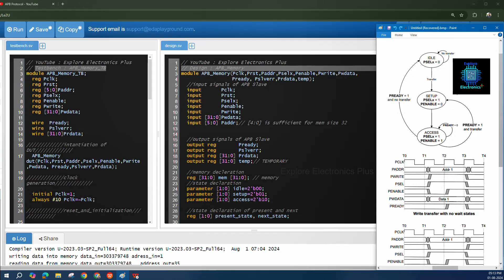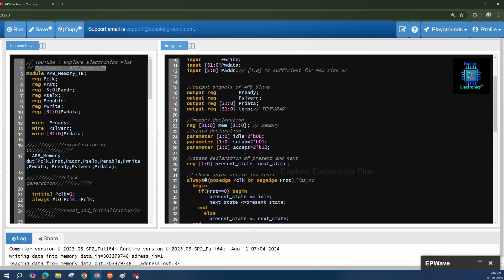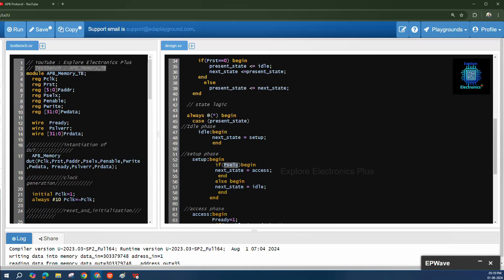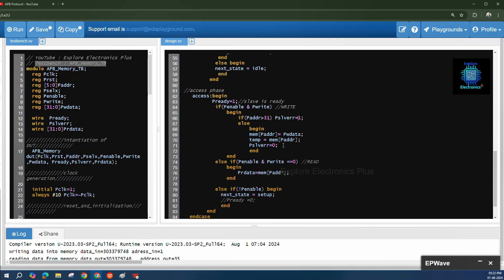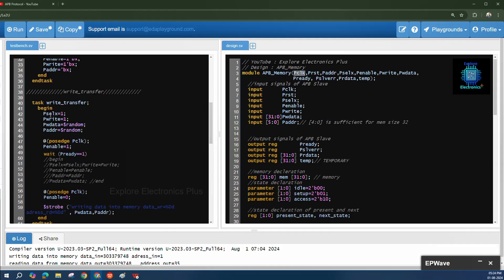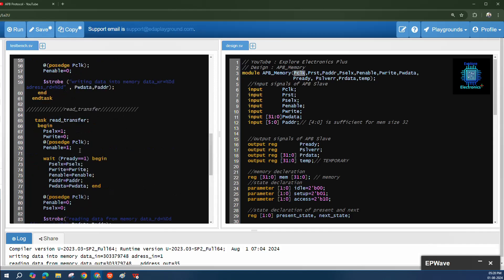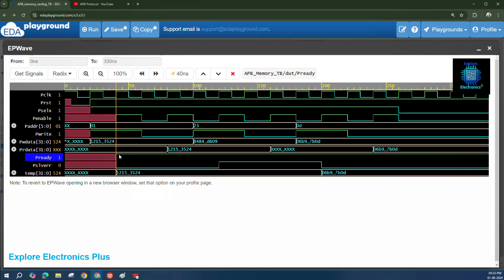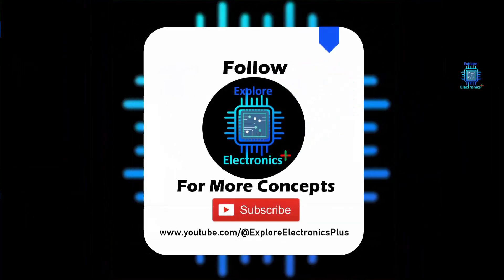APB Protocol Testbench Code | Verification of APB Memory | Part 3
AMBA APB Protocol design, Advanced Peripheral Bus Protocol is a part of AMBA Family, Used to Connect low performance, low bandwidth peripherals in VLSI SOC. APB Memory is Designed and Read Transfer, APB Write Transfer, APB State diagram is explained in detail with waveforms.